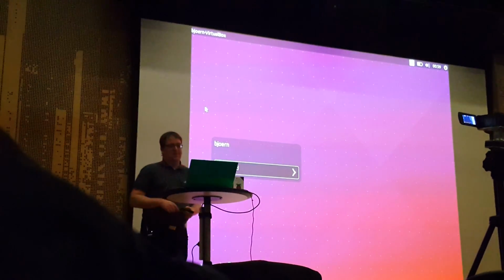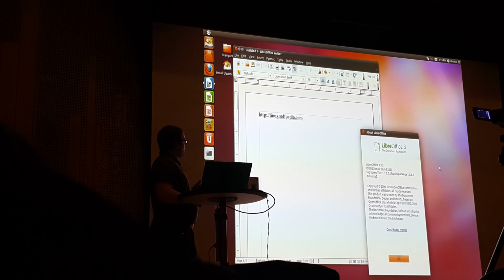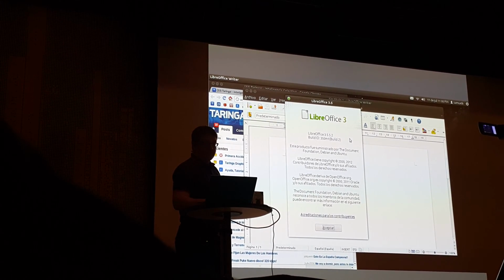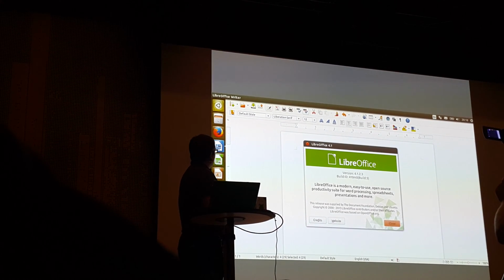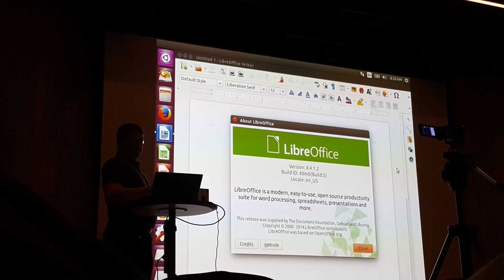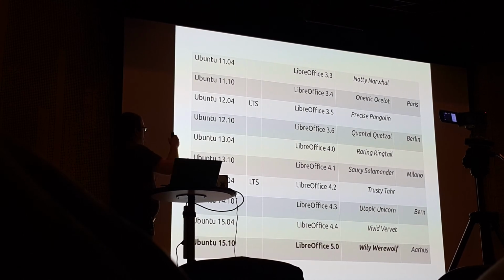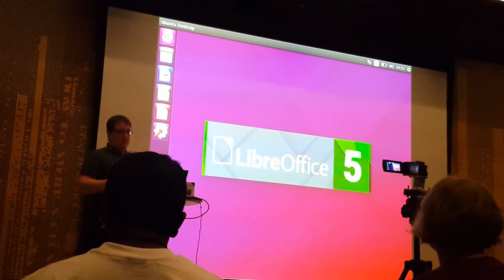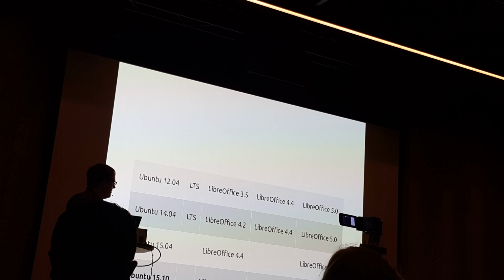Aarhus LibreOffice Conference 2015: Keynote by Bjoern Michaelsen, Canonical